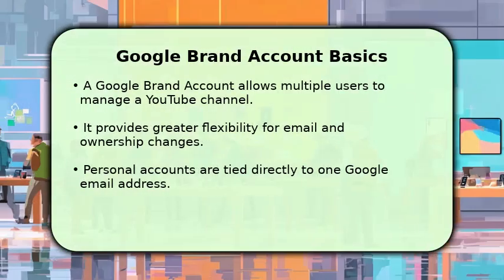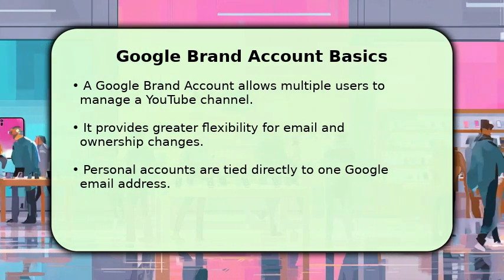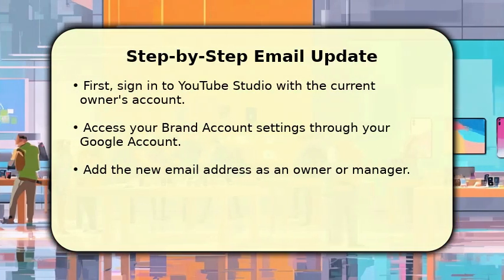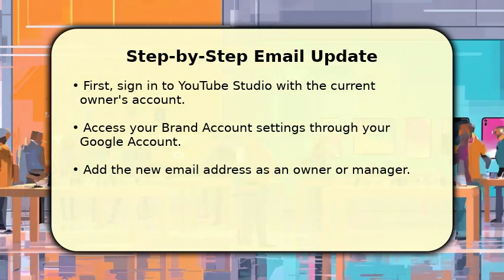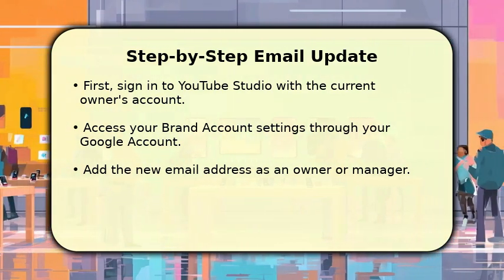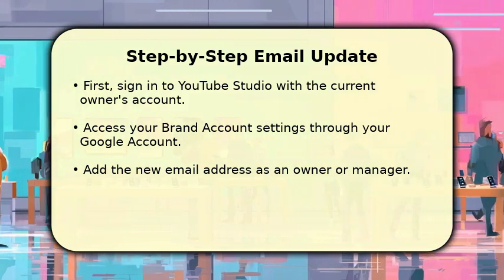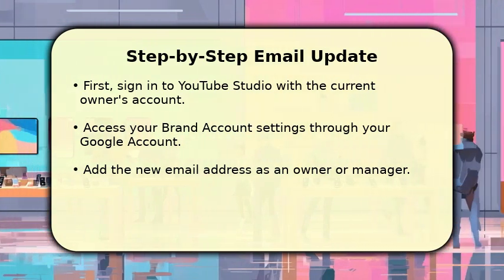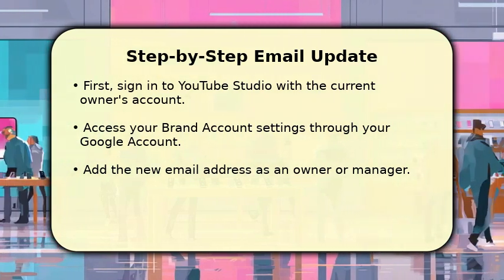Can We Change the Email ID of YouTube Channel 2025 - Easy Guide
Whether you need to switch to a new email for security, personal preference, or organizational changes, this video will show you exactly what to do. Discover how to navigate your Google account settings, link a new email, and ensure all your YouTube channel communications go to the correct inbox.